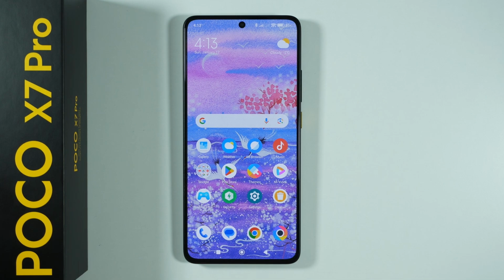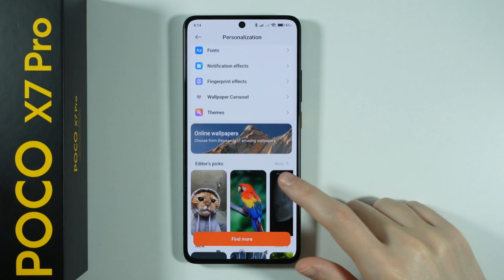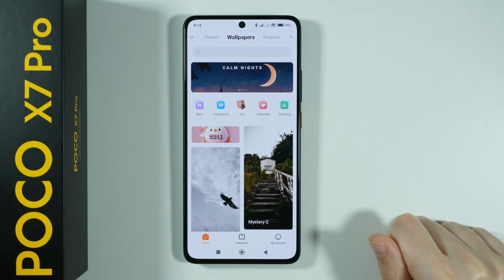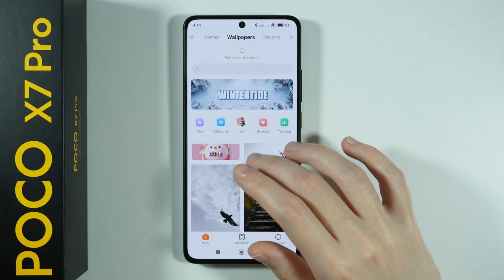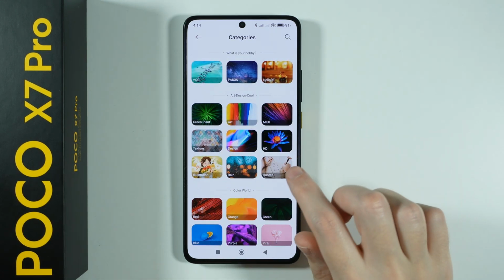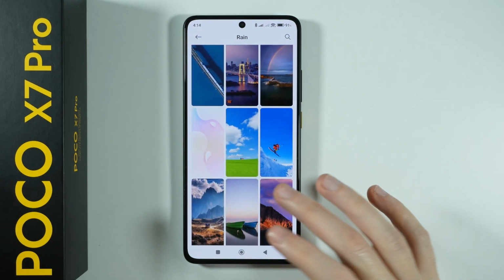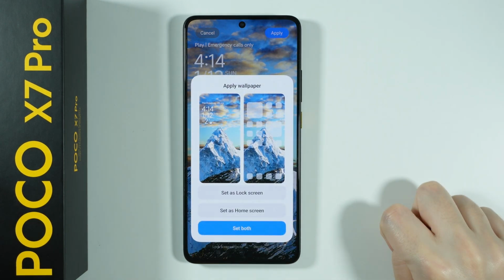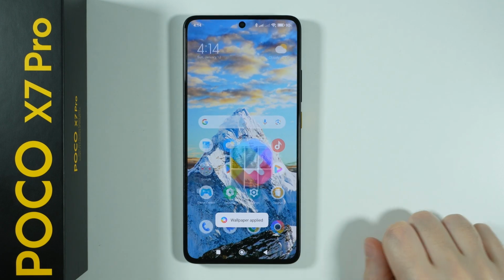POCO X7 Pro: How to Download FREE Wallpapers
Learn how to download free wallpapers for your POCO X7 Pro in this quick and simple tutorial. Discover the best sources and steps to find and apply stunning wallpapers that suit your style. Personalize your phone with high-quality images, including nature, abstract art, and more. Watch now to enhance your smartphone's look with free, eye-catching wallpapers!